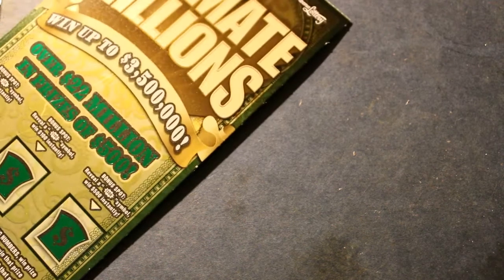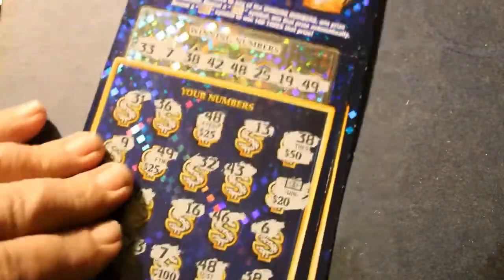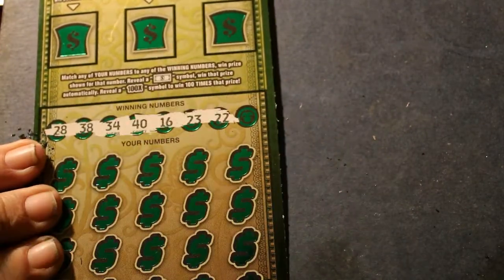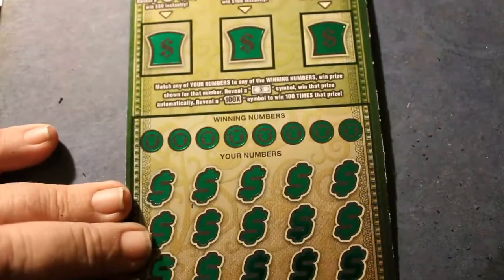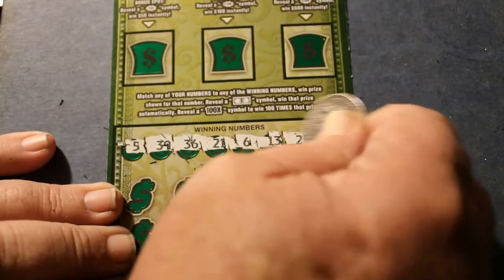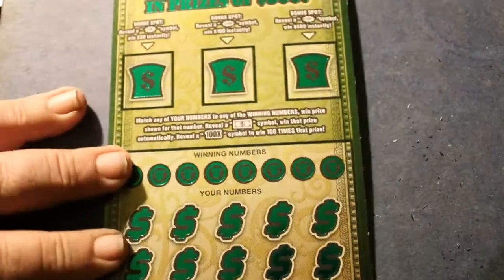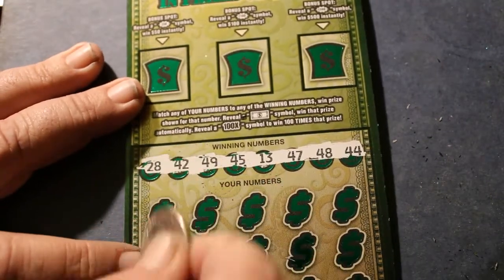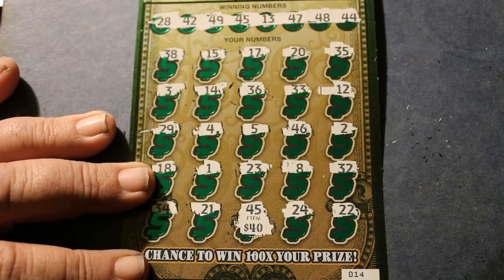Scratching three $30 dollar tickets! One winner! 😊👍